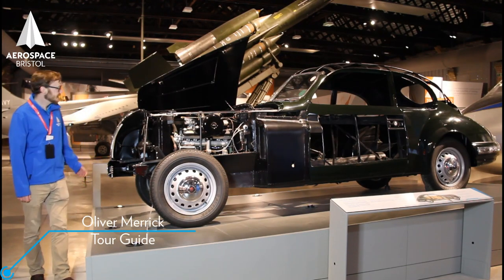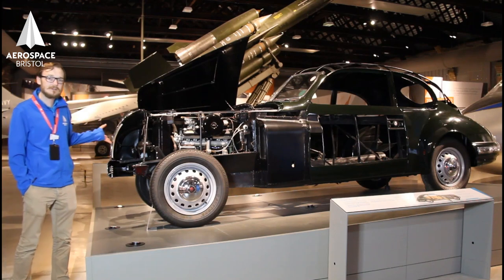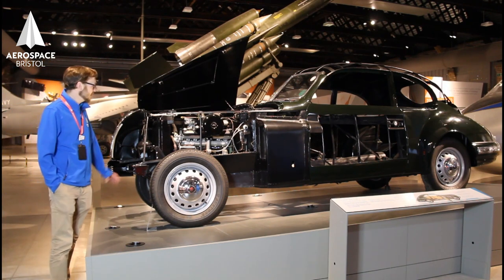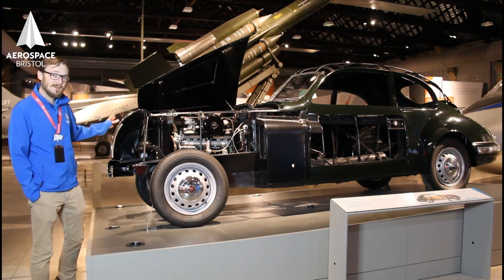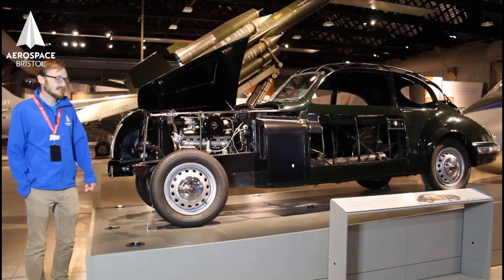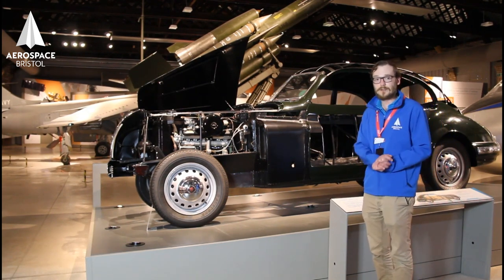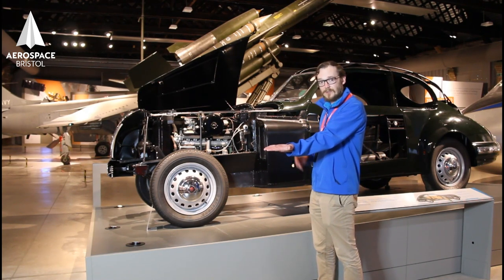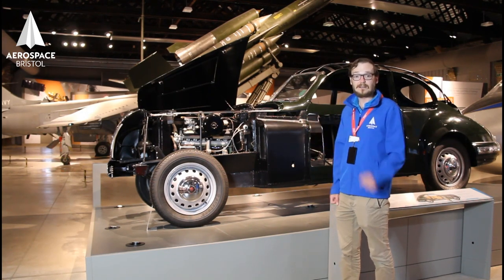Bristol Cars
Today Oli is looking at Bristol Cars. Did you know that this Iconic luxury Car company was an offshoot of the Bristol Aeroplane Company?